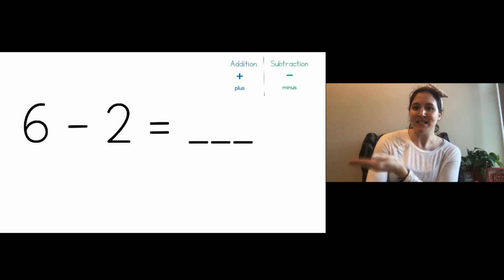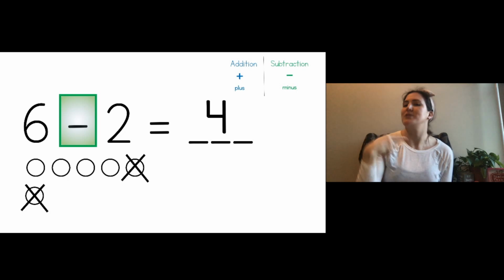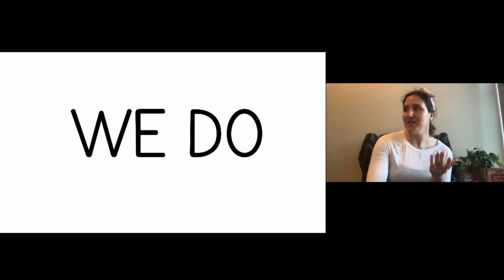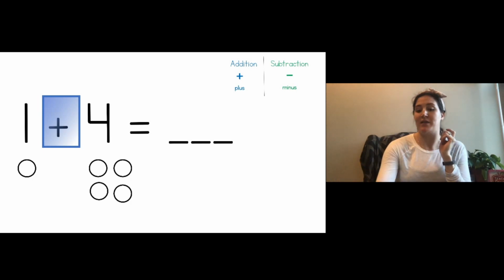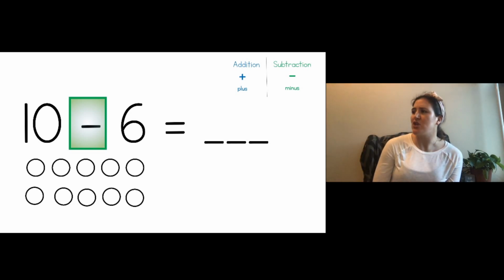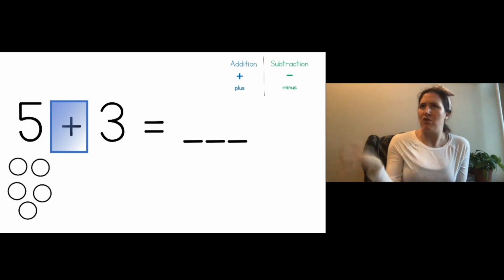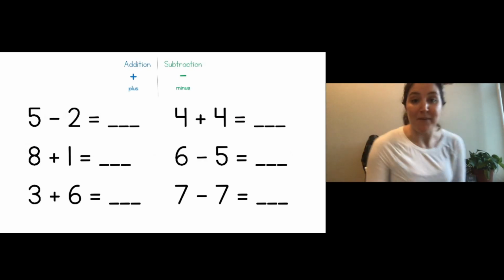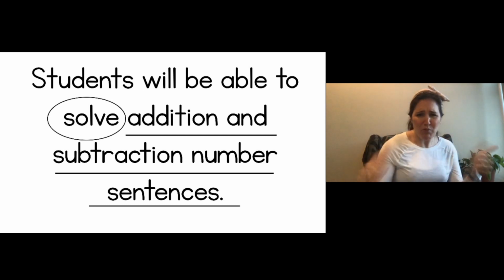Solve Addition and Subtraction Number Sentences: Monday Math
Ms. Moses will teach students how to solve addition and subtraction number sentences. Students will have to be careful to notice if the number sentence has the PLUS + or the MINUS - symbol to tell them if they need to add or subtract.

Lesson Extension:
- Check class dojo for a worksheet to print for students to complete.
- Write more number sentences on a piece of paper for your child to solve.